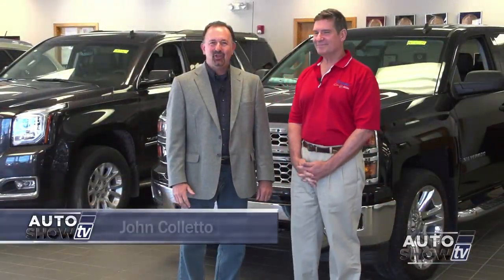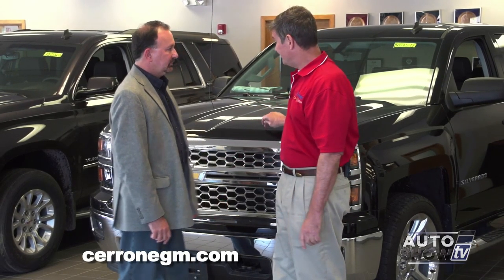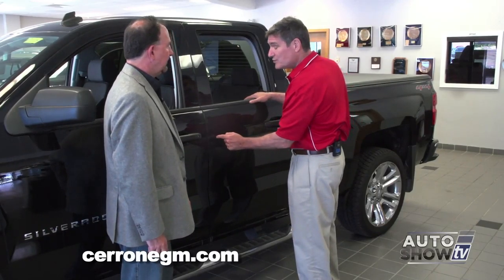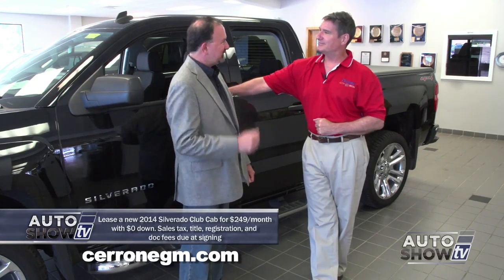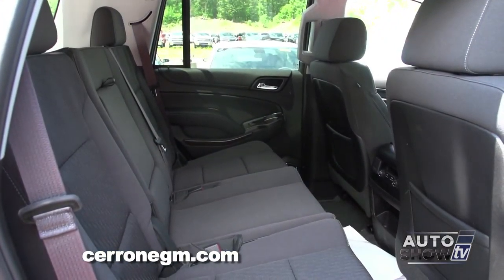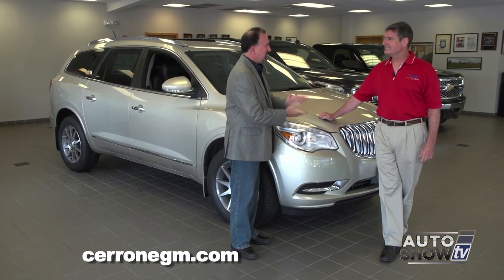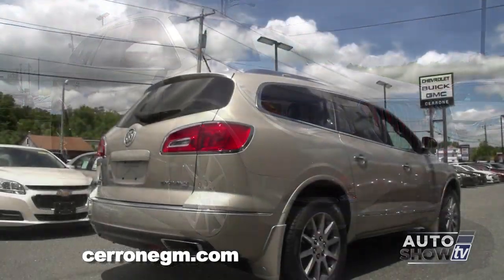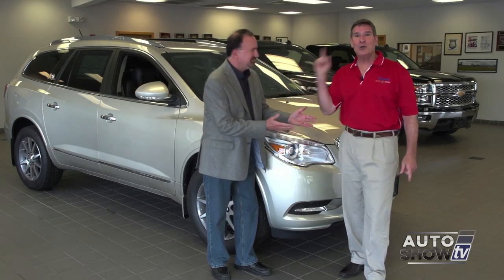CERRONE 0614 Visit